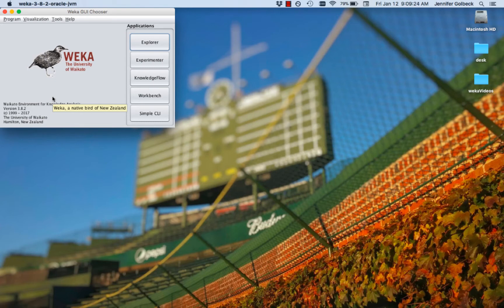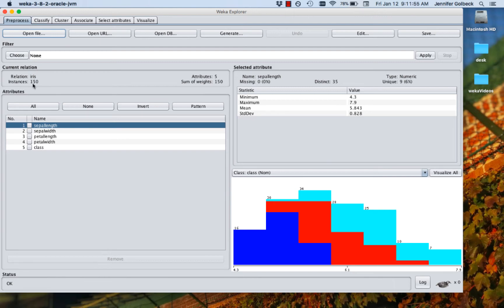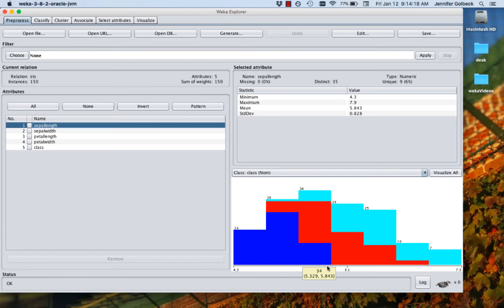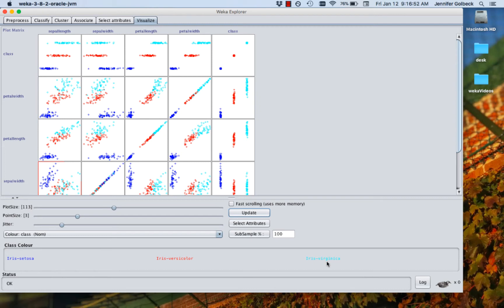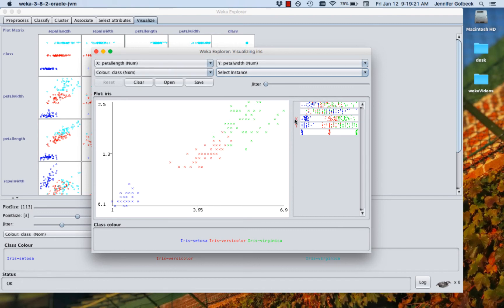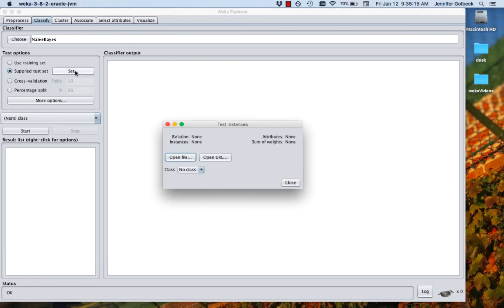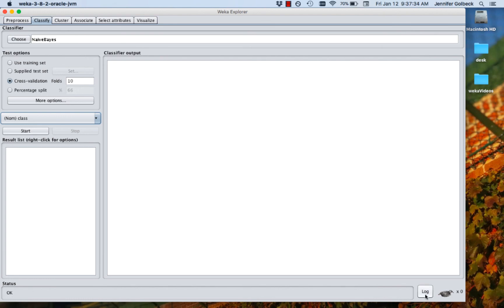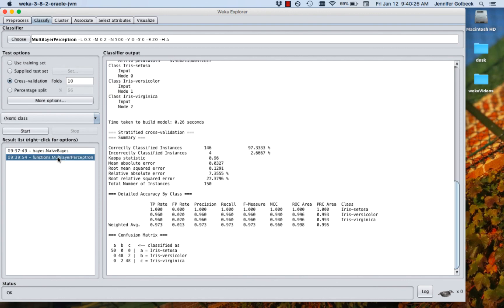The Weka Explorer Interface